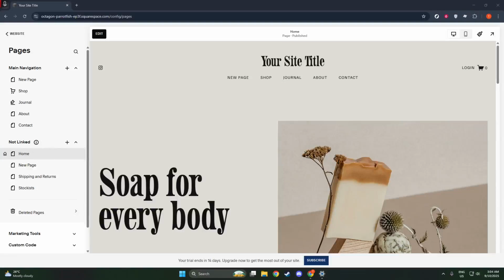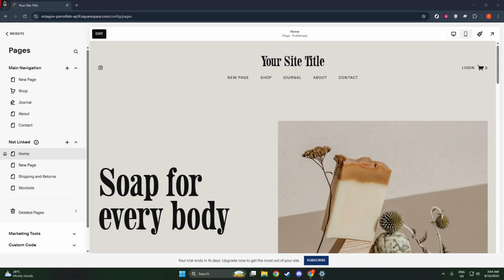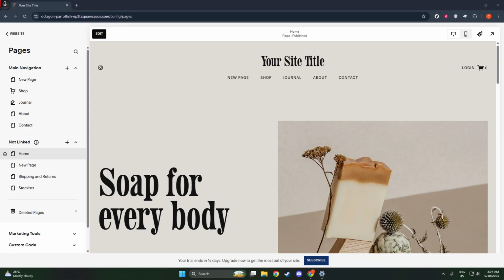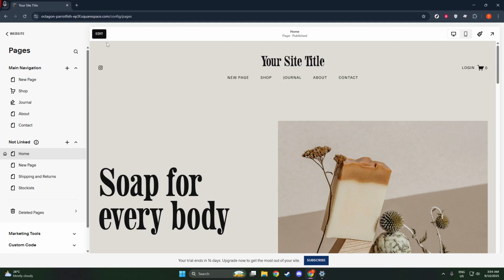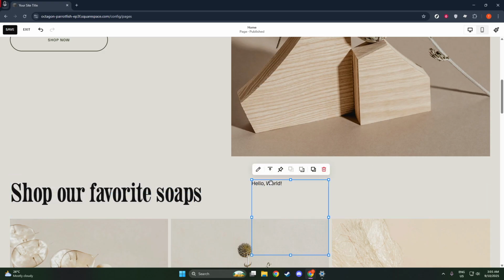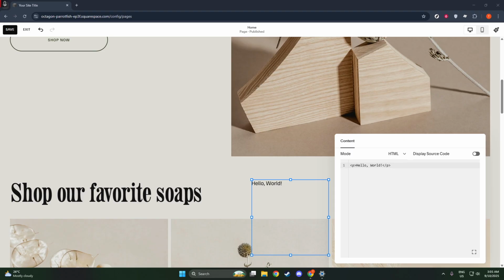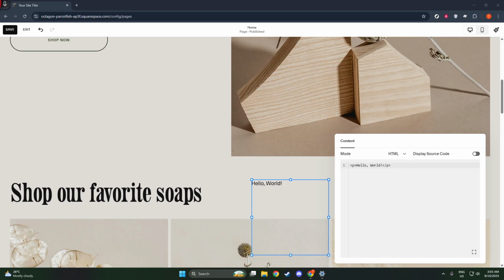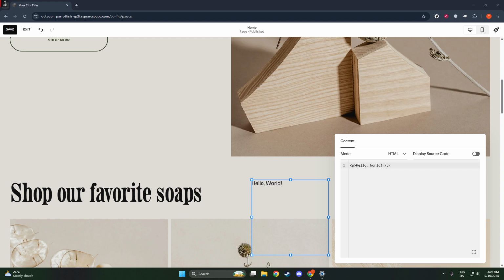How to add HTML to Squarespace [2026 Full Guide]